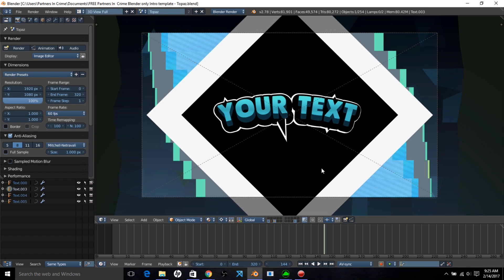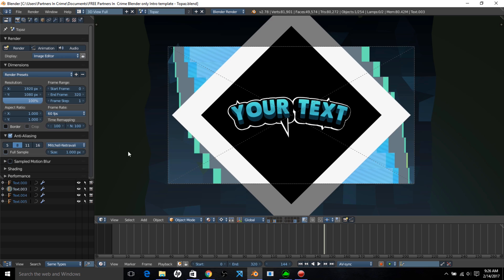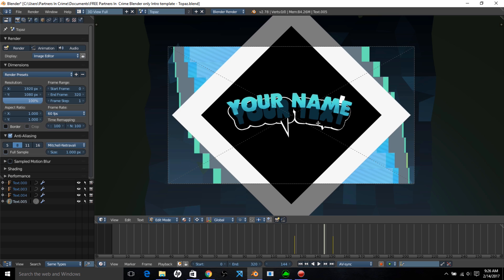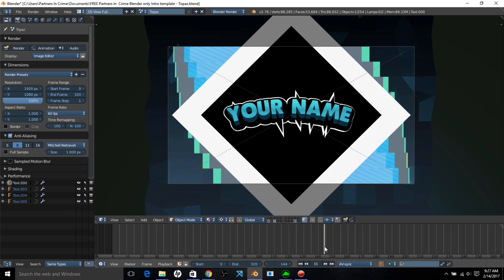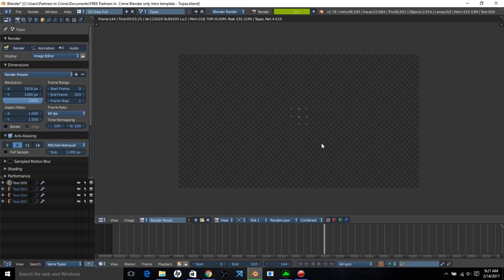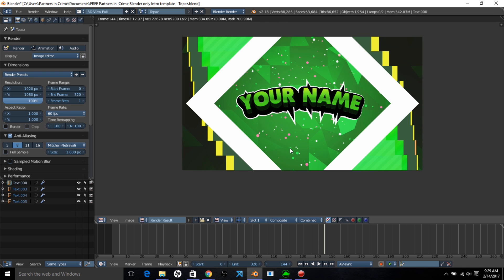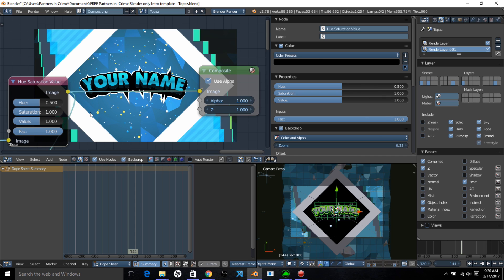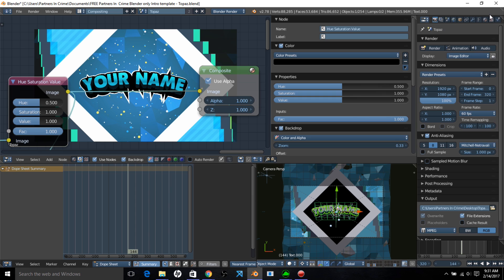Free Cartoon Blender Intro Template #1 - "Topaz" + Tutorial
Hello everybody! We've made a new Blender template called Topaz that we think you''re gonna like ;) Check out our site for more, download below!

We've got a new free blender template out called "Topaz"

To use this intro in your videos, you must credit us and link back in at least one video :)

⬢ Site: Partnersincrimegfx.com

Best used for:

intro templates,
free intros,
intro template minecraft,